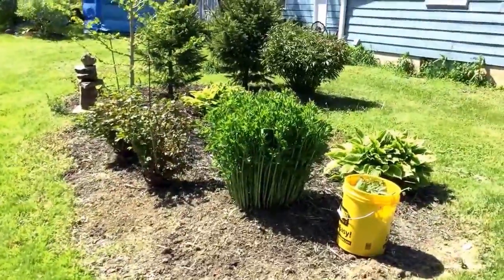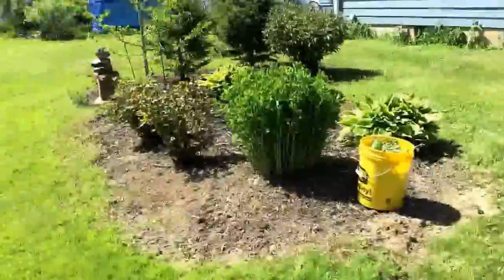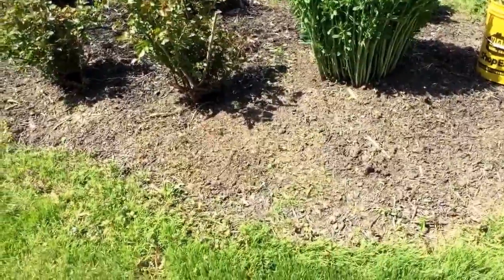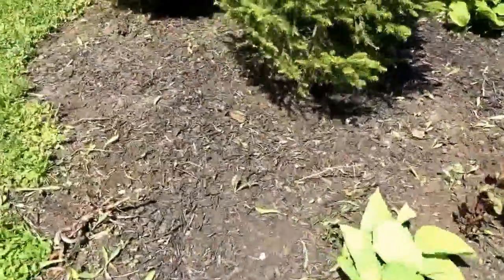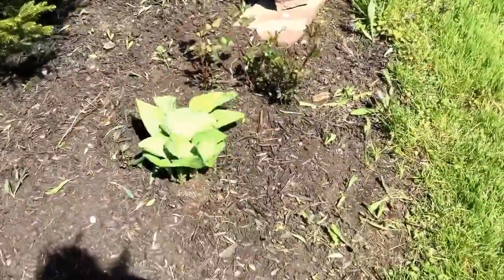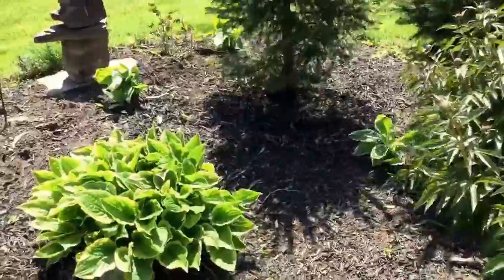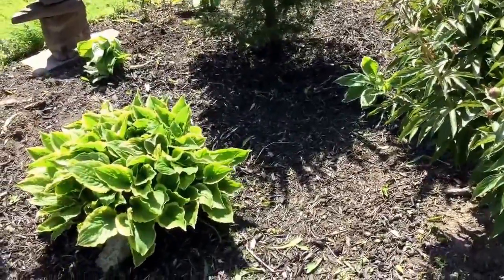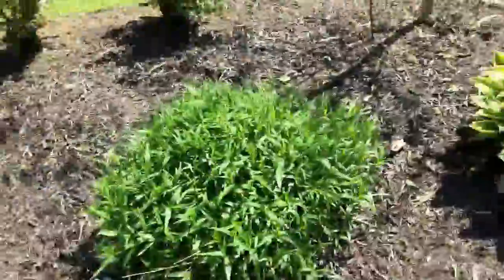Weeding the baptisia bed!